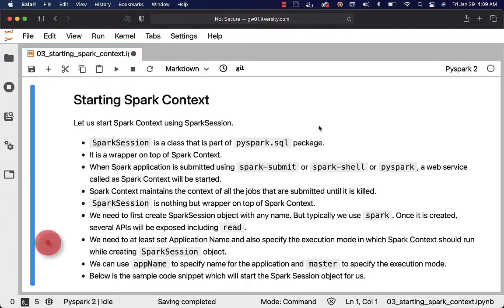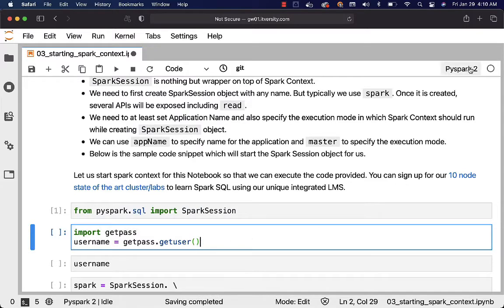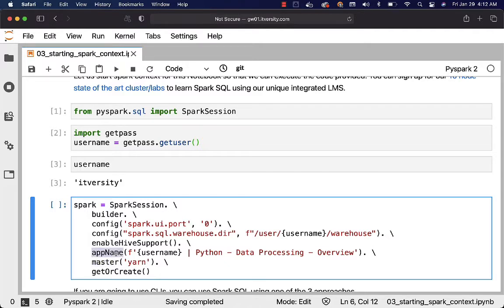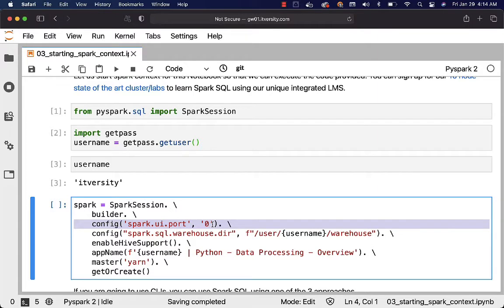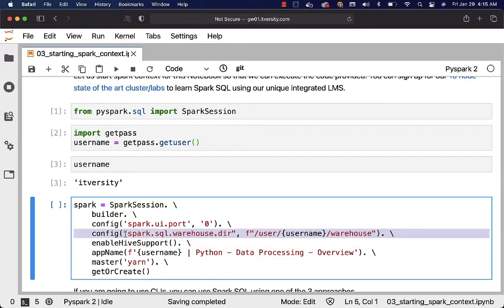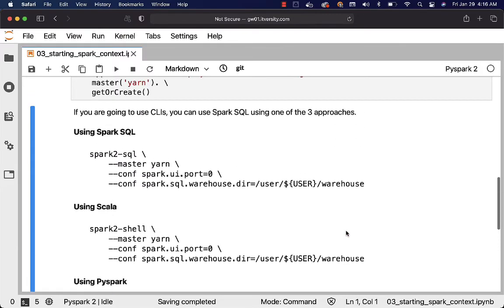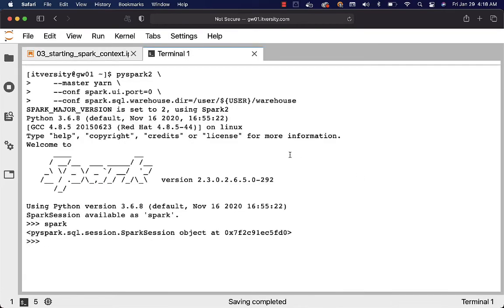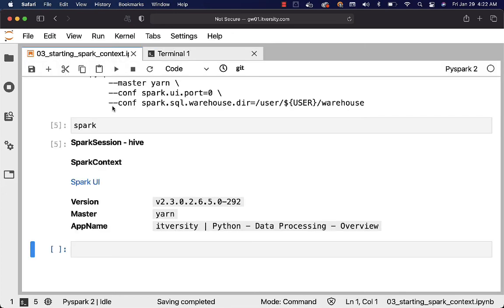Apache Spark Python - Data Processing Overview - Starting Spark Context - pyspark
Let us start Spark Context using SparkSession.

More top rated DataEngineering Courses from itversity 👇🏻